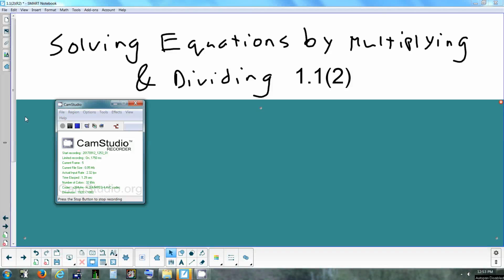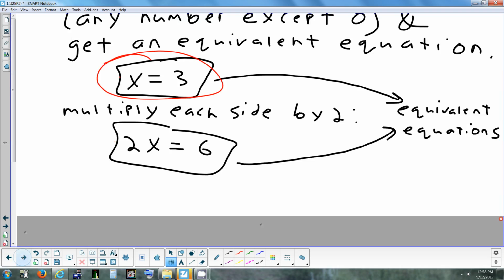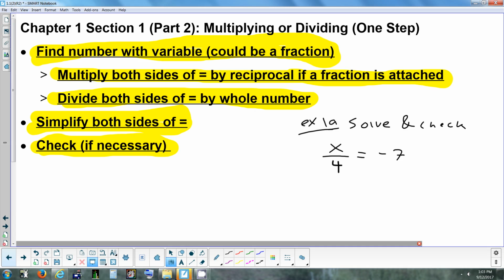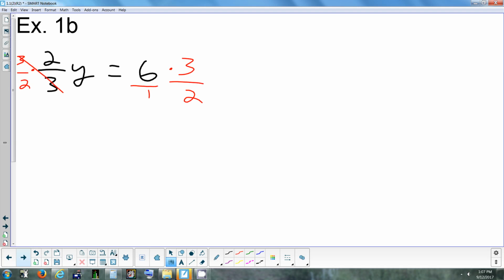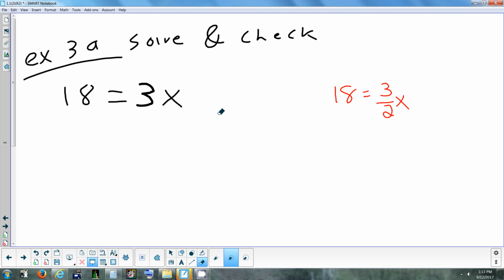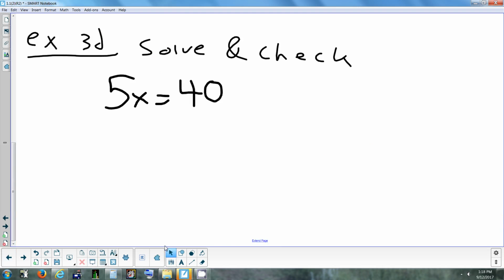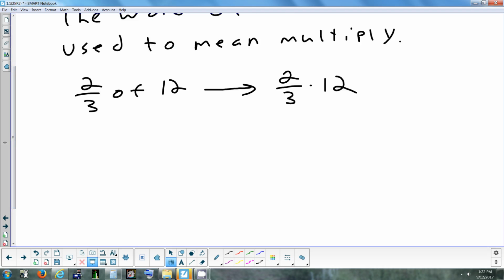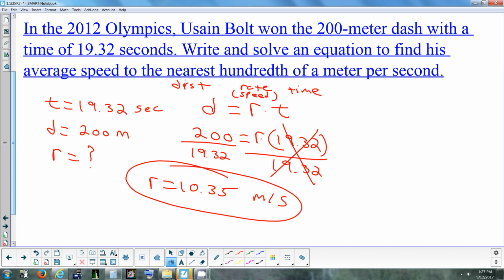1.1(2) Solving One Step Equations (Multiplication & Division) 9-12-17